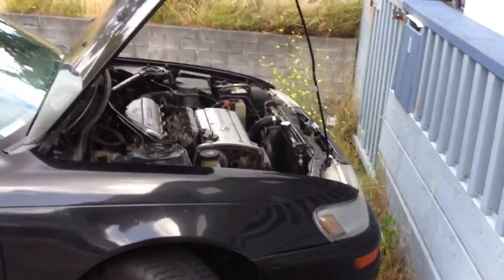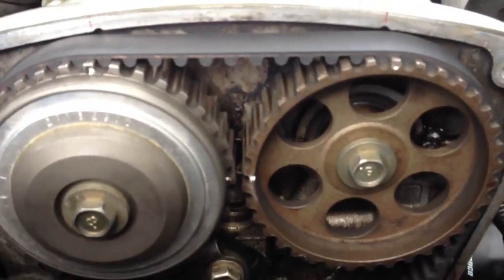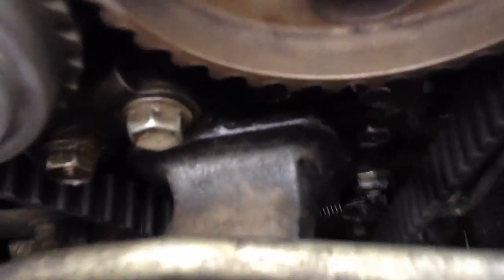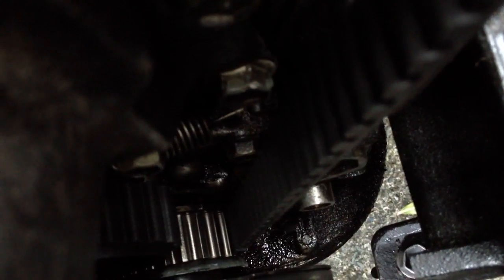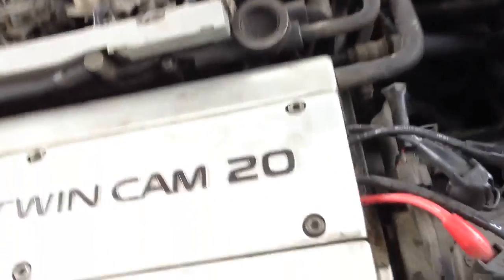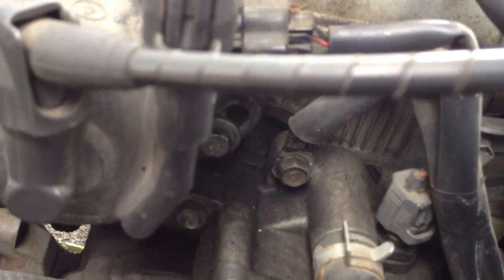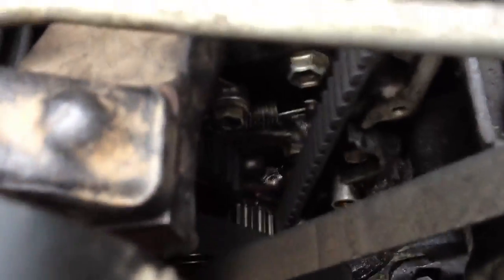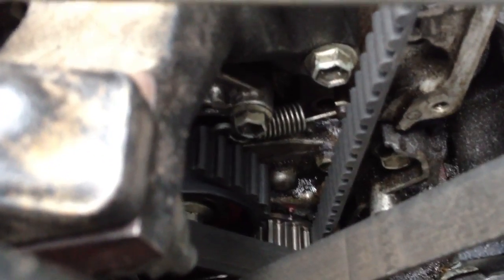4age 20valve timing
Here's the timing marks for a 4age 20 valve, I've been looking everywhere on the net and could only find the 16 valve, or the black top 20valve, this engine will run fine with one tooth off, but will pink when going up hill, you can adjust the distributer as far as it will go and will be better, but will still pink,

Easy to adjust the cambelt by one tooth if you left all the timing cover like I have, you loosen tension bolt, you turn left cam right a little and you can slide belt off, make sure you mark it first so you know where one tooth is, any questions please ask me, I will reply,